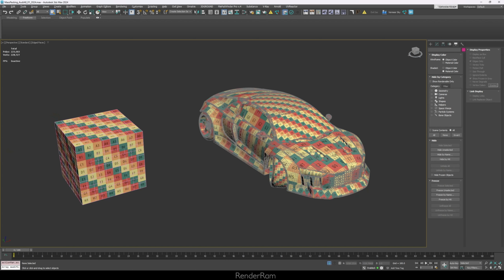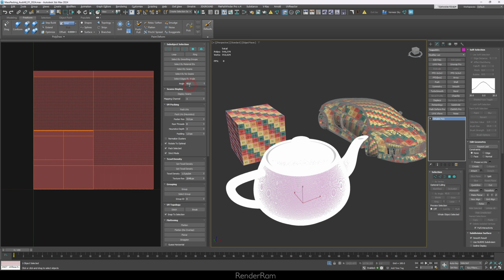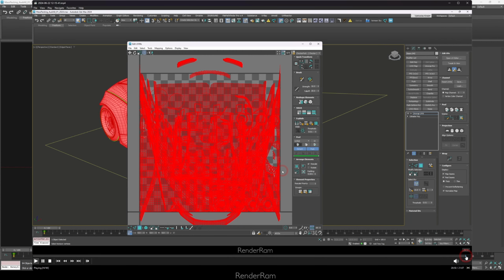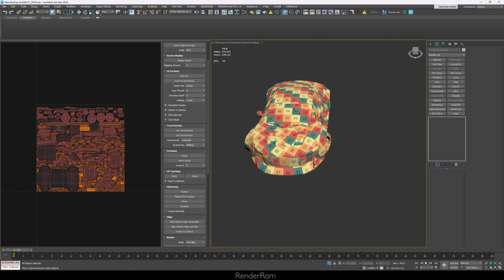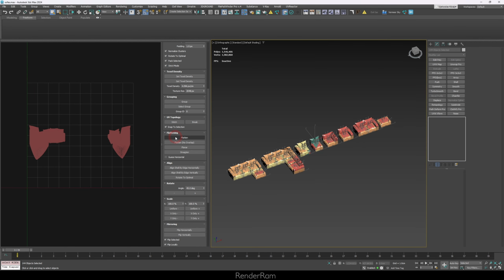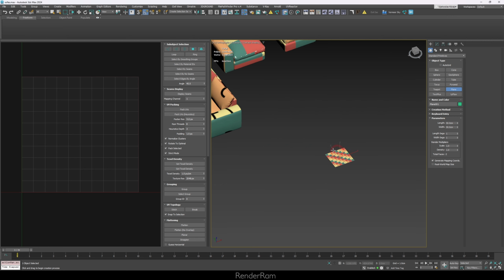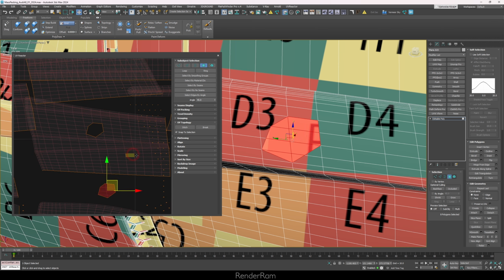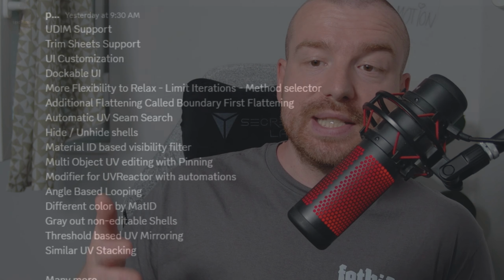UVReactor Just Got Out Of Beta | GIVEAWAY | 3ds Max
Yo guys, today I'm reviewing a final release of @pi3c3com  UVReactor for 3ds max, and there are prizes to be won, carefully watch the video and read the giveaway rules to win a sexy license of UVReactor!
Also don't forget to check @evermotion for daily cgi news!

0) It is free to enter.

2) 1 Random winner will be chosen from the comment section of this video, and winner will be announced on Sunday 7.July.2024

3) There's a Cutout of my ugly face hidden somewhere in the video (me talking does not count obviously), whoever finds it first, write where it is in the comment section with the minutes and seconds where you've seen it - Wins a UVReactor license.

4) 1 license PER user, you can't win all 3 :)

5) Winner for "My ugly face finder" will need to send me an e-mail after the draw, and I will reply to you and tell you to Edit your comment and put one specific word in that comment - that way I will know for sure it's really YOU

6) If the winner does not respond within 1 week they will be disqualified and a new winner will be chosen

7) Contest Opens on 23.June 2024 and ends on 7.July 2024

8) Participants must have a valid Gmail account to comment on the video for contest entry.

9) E-Mails that you send will only be used for the purpose of giving away prizes, nothing else.

11) Comments for Ugly Face Finder MUST be posted in the YouTube comment section

12) Just a note for My Ugly Face Finder, my face is hidden somewhere in the room in the video, it's not on photographs or screenshots

Good Luck

00:00 Intro
02:20 UVReactor Review